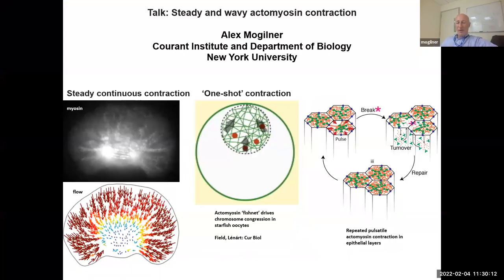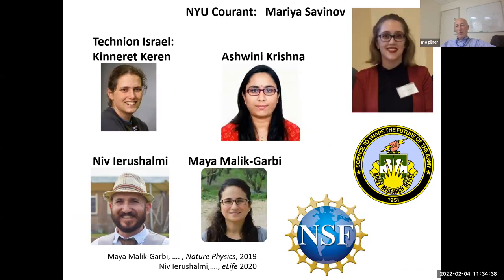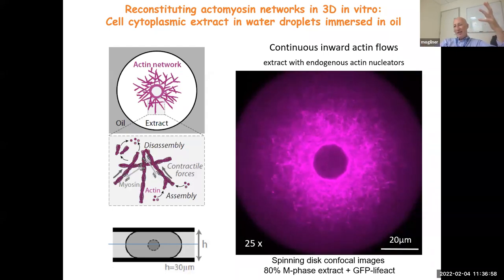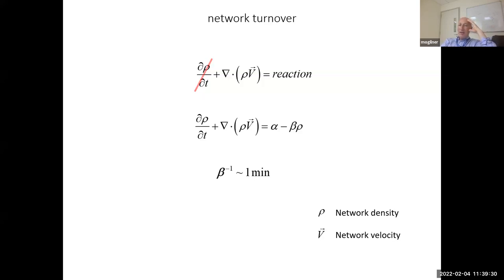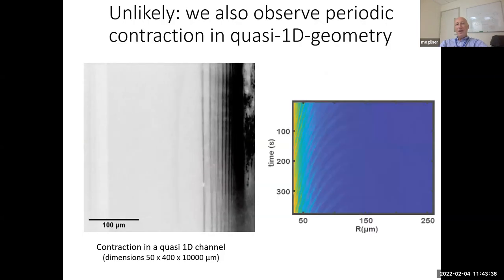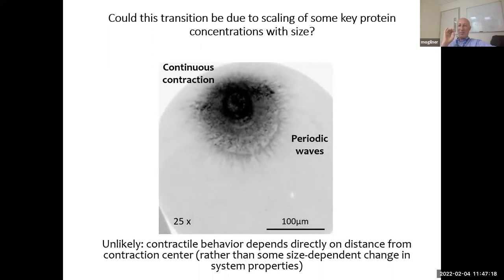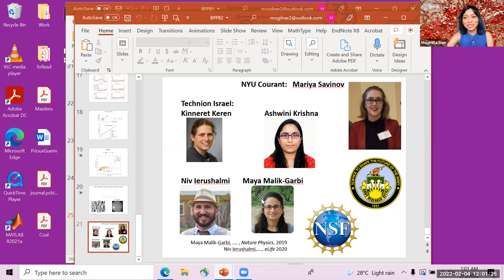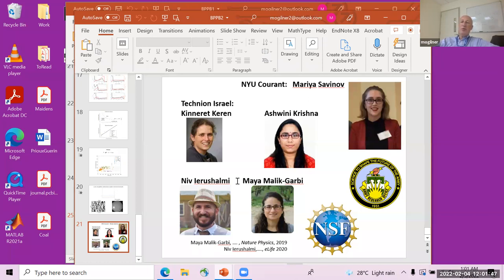Alex Mogilner: Steady and wavy actomyosin contraction